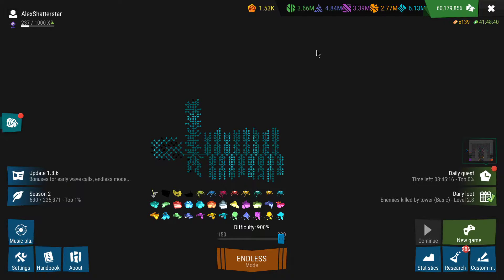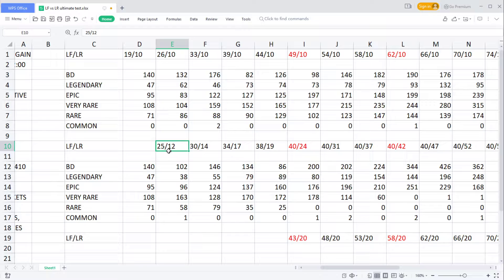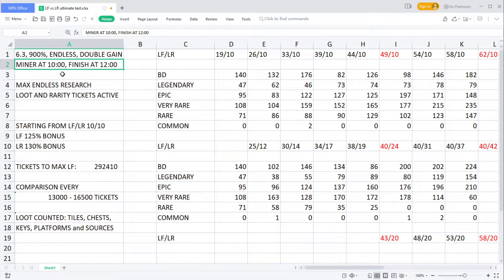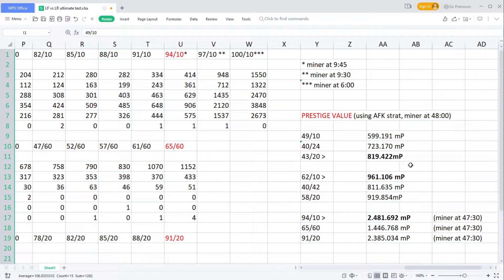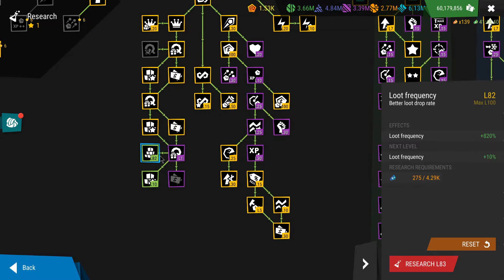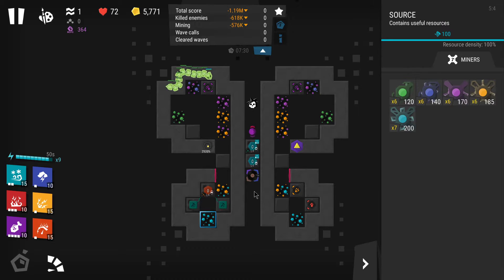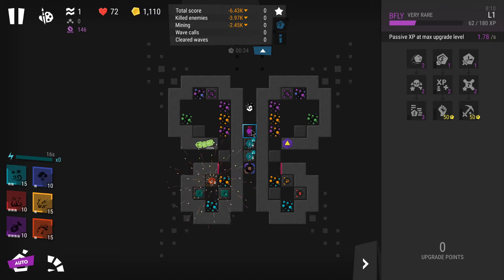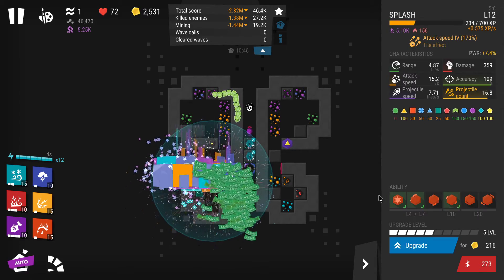Infinitode 2 - New Account Series #48 - LF 82, LR 10 (1.8.6 patch)